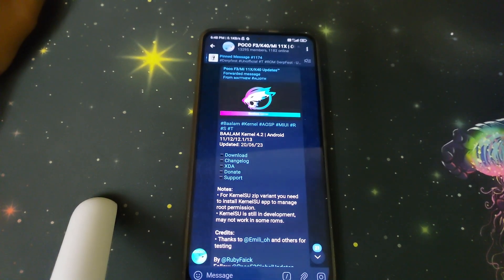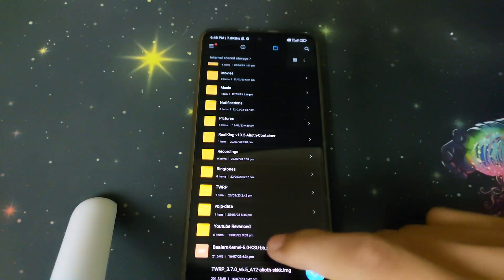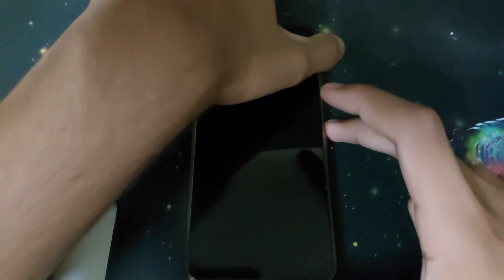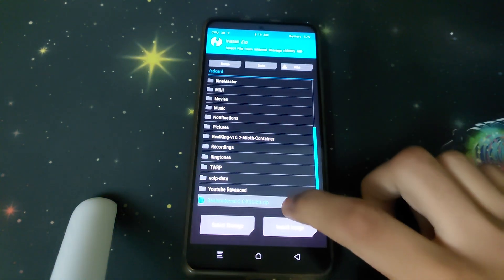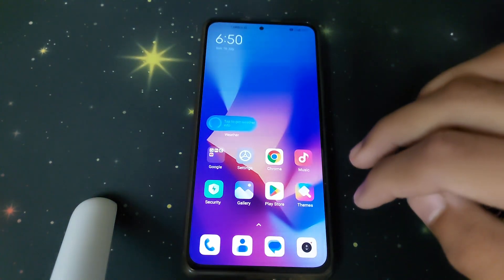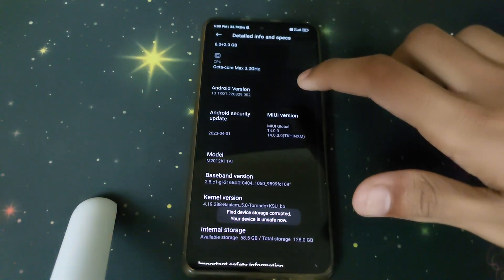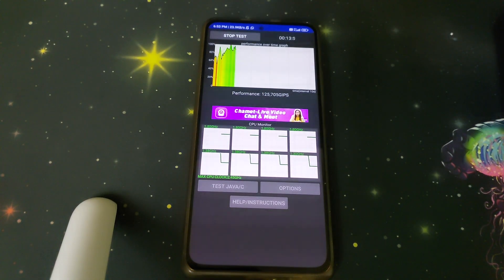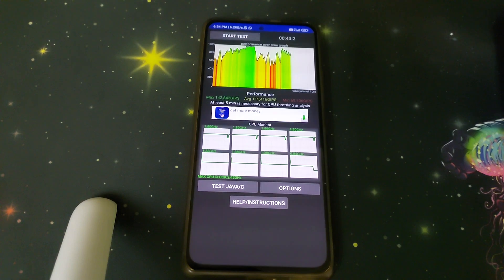BAALAM Kernel 5.0 For MI 11X Offical | Installation and First Looks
Hi guys this video is on how to install Custom kernel On your mi 11x or poco f3 or redmi k40

Pre Requistics
1. Unlocked bootloader
2. Coumputer ( only if twrp not flashed )
3. Brain

Useful Videos -